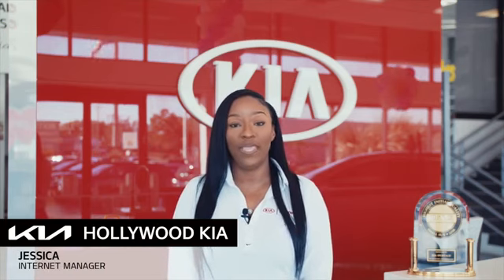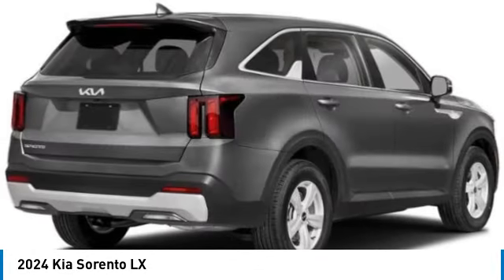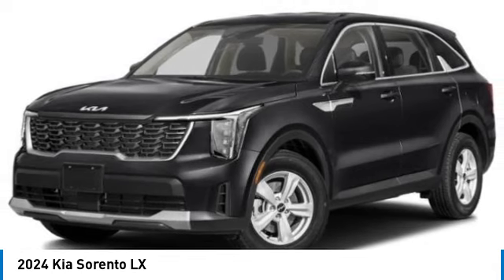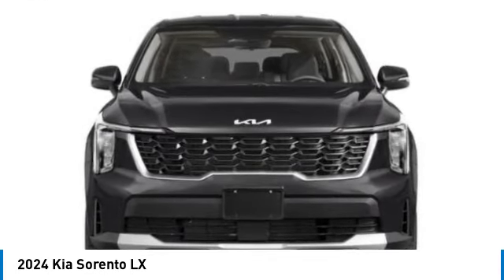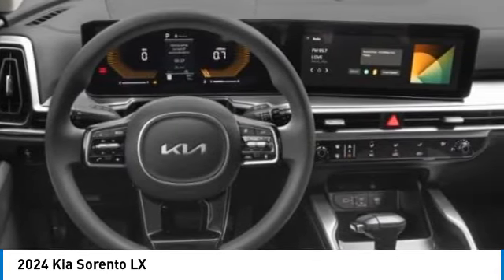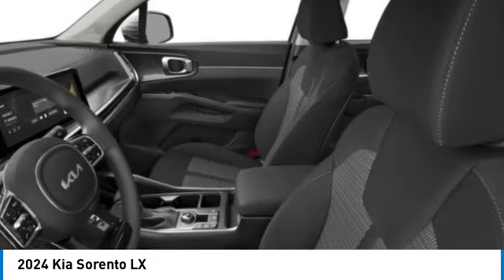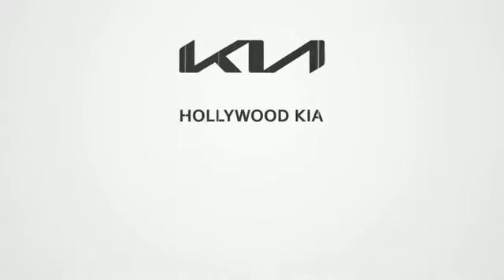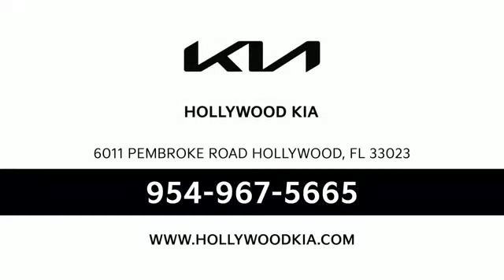2024 Kia Sorento near me Hollywood,Pembroke Pines,Davie,Fort Lauderdale FL G301656 G301656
Gravity Grey New 2024 Kia Sorento near me Hollywood,Pembroke Pines,Davie,Fort Lauderdale FL at Hollywood KIA.

Hollywood KIA
6011 Pembroke Rd

2024 KIA SORENTO Hollywood, FL
Stock# G301656

Hollywood Kia
6011 Pembroke Rd

You'll love this 2024 Kia Sorento. This is a car you'll want to take home. With 5 miles, it features Automatic transmission and an exterior color of Gravity Grey. Call us and be the first to open the car door today!